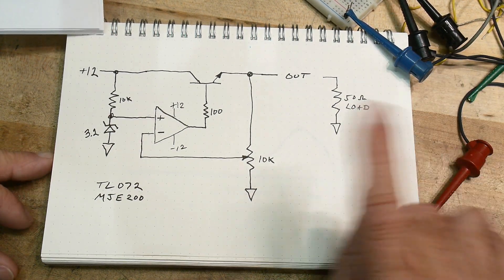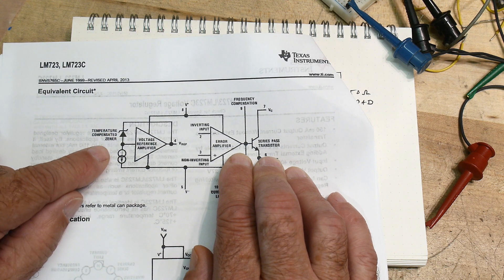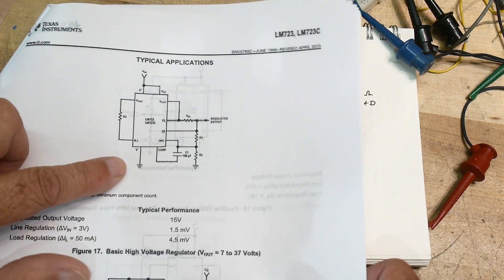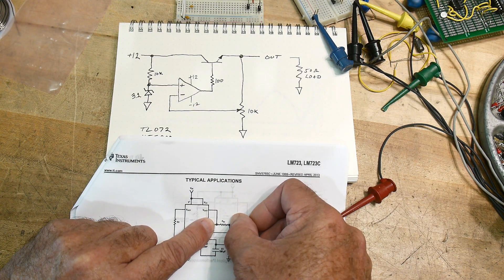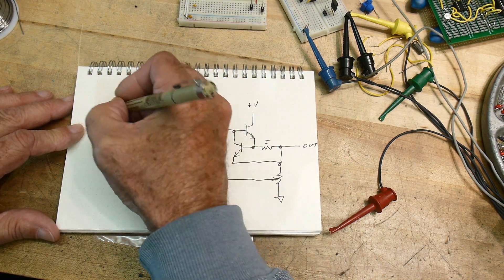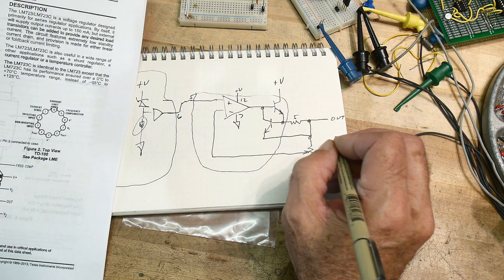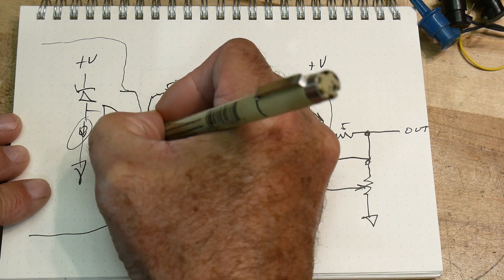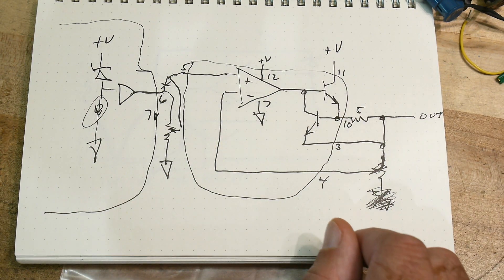#1091 LM723 voltage regulator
Episode 1091